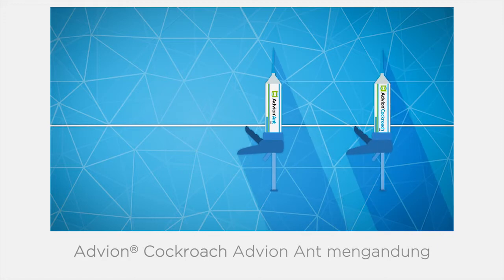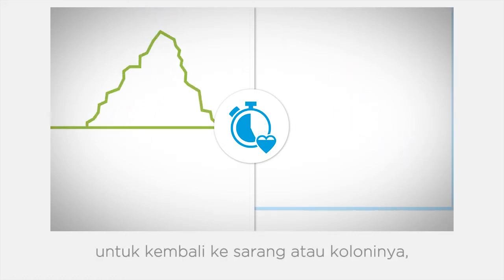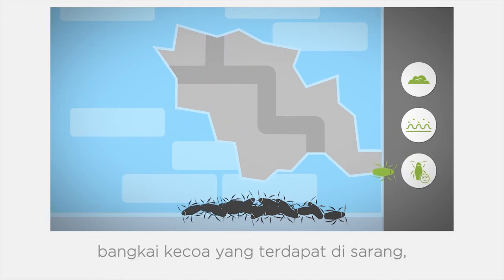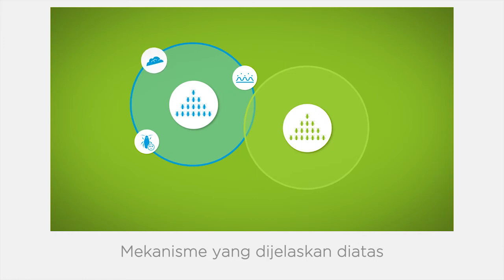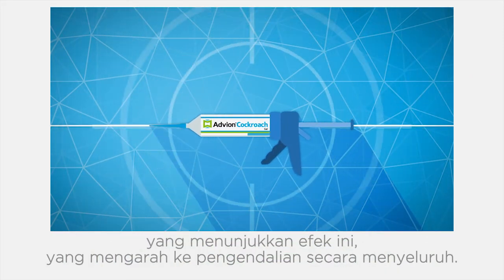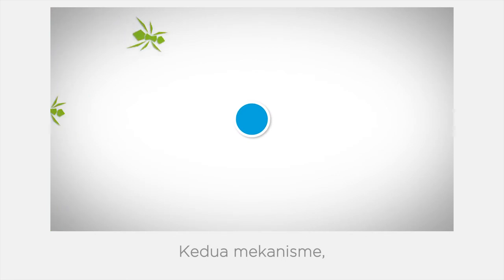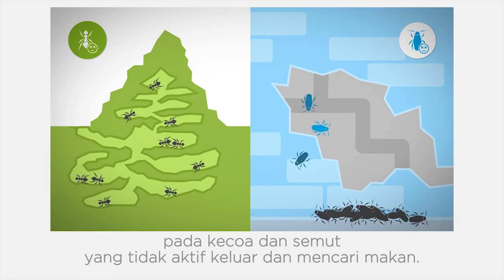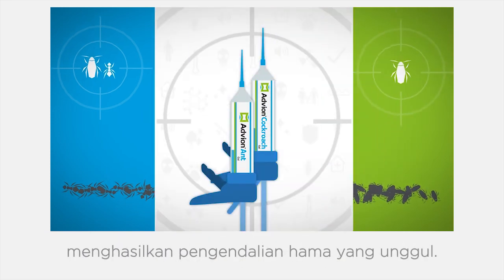Advion Cockroach Video Teknis 6: Efek Domino 3 tingkat & transfer horisontal